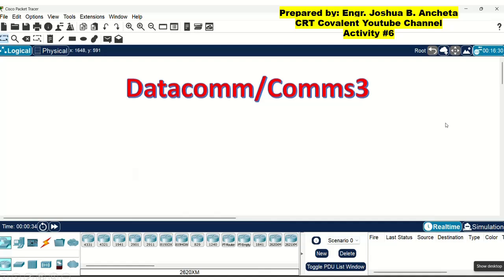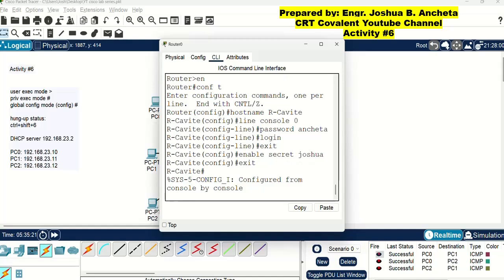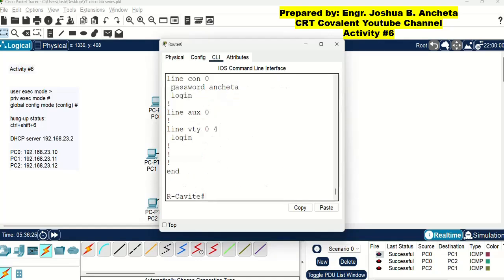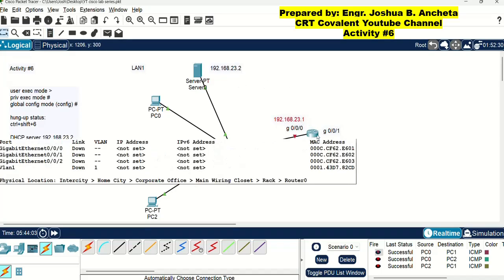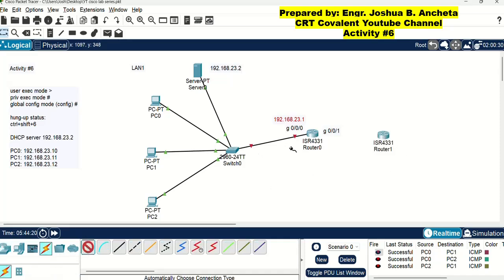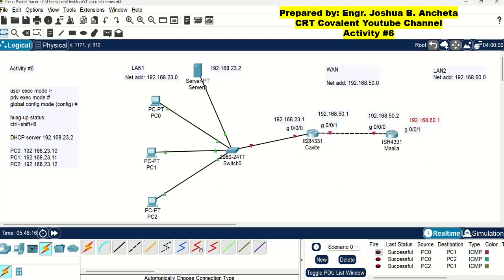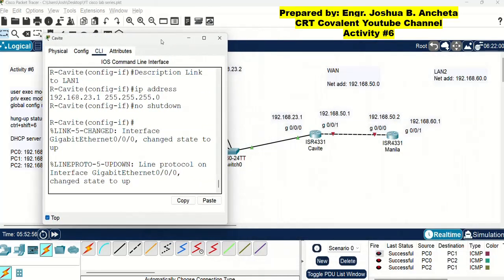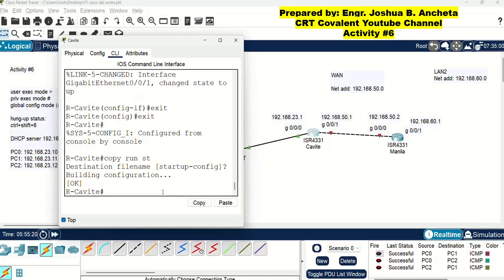DATACOMM/COMM3/NETLAB/COMNET Lab Activity Using Cisco Pkt | Activity #6: Basic Router Configuration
This is a video lecture series regarding datacomm/computer network lab activity using cisco packet tracer.

This is intended to give a quick guide for the students and other teachers dealing with this kind of topic/subject.